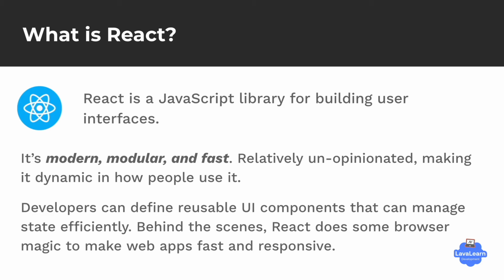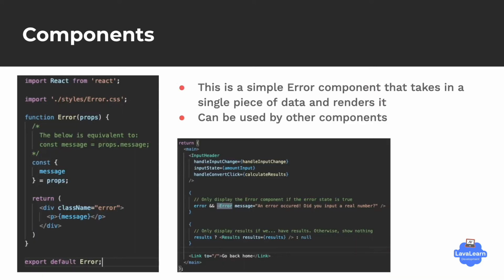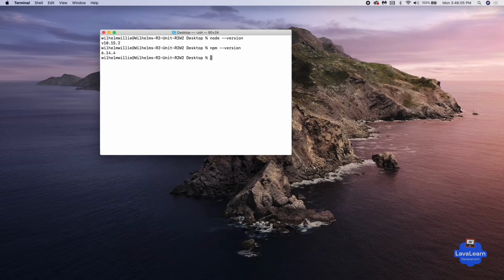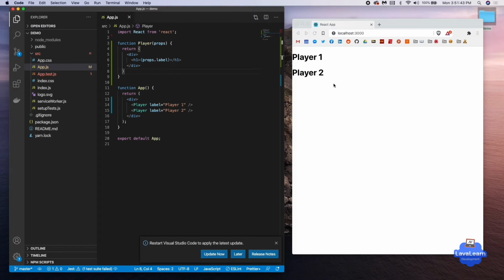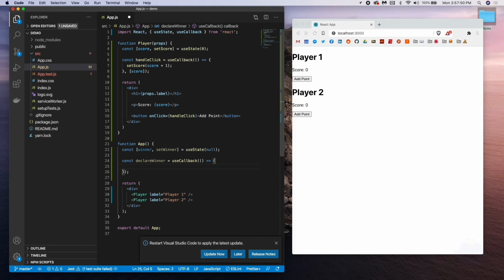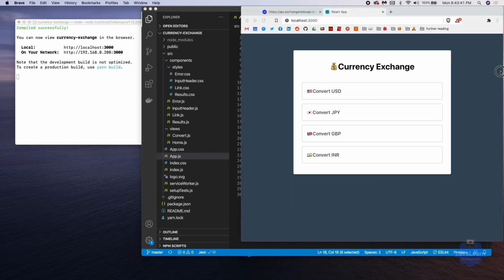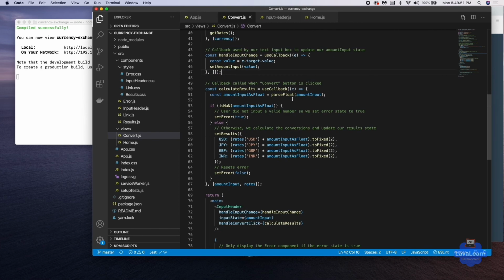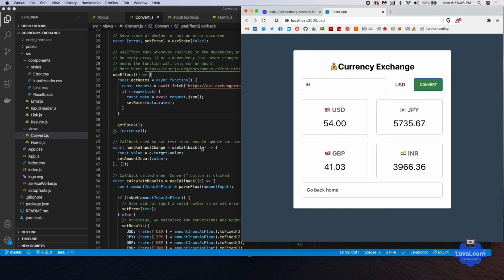Wilhelm Willie - React Workshop (Fall 2020)